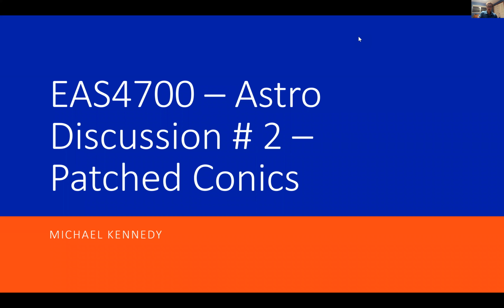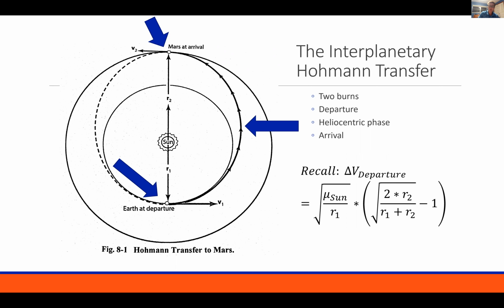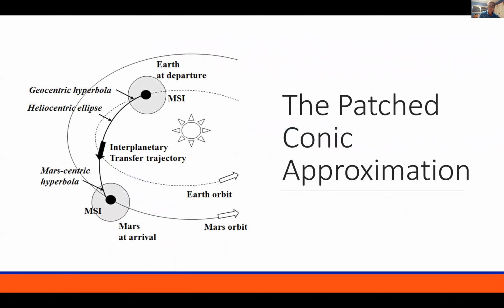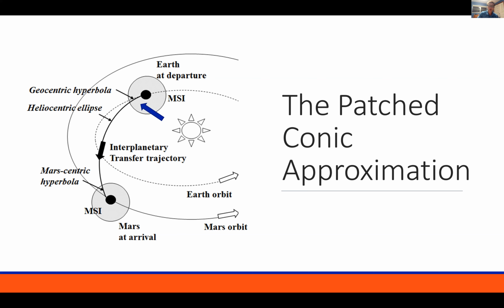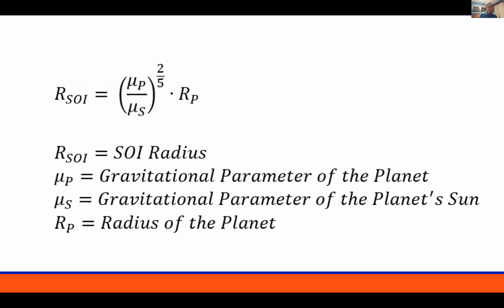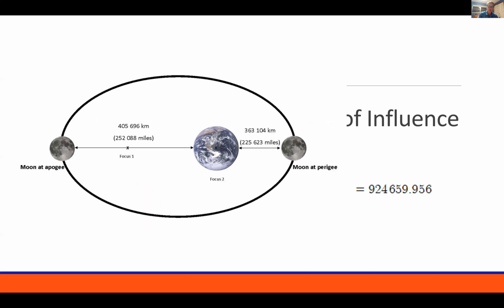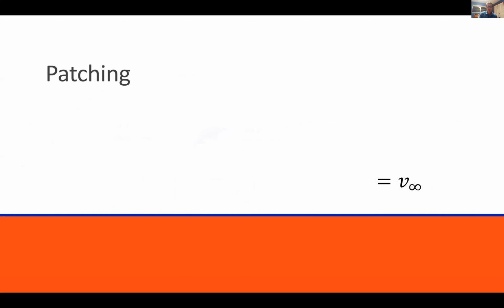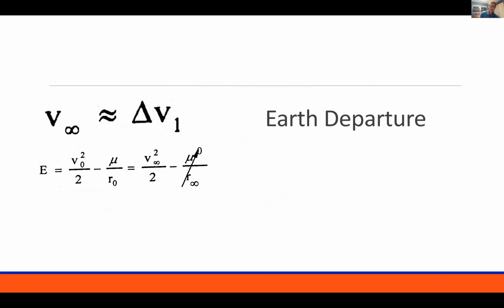EAS4700 Astrodynamics part 2 by Michael Kennedy